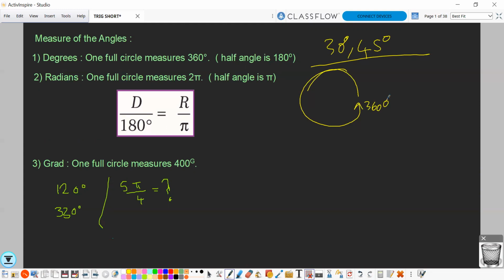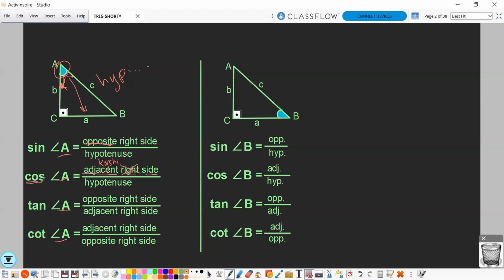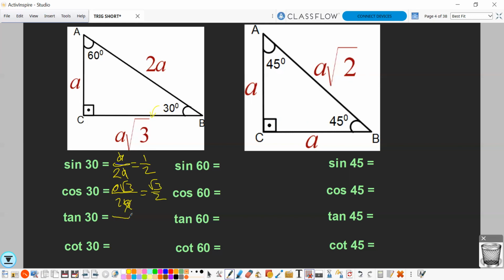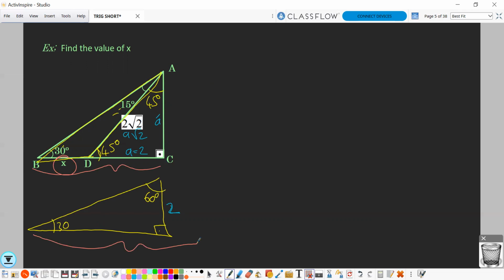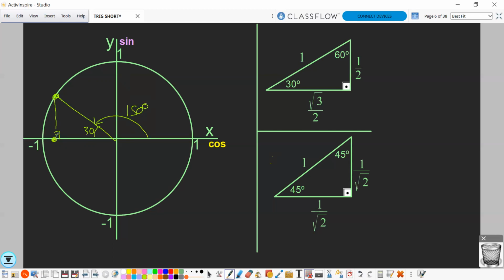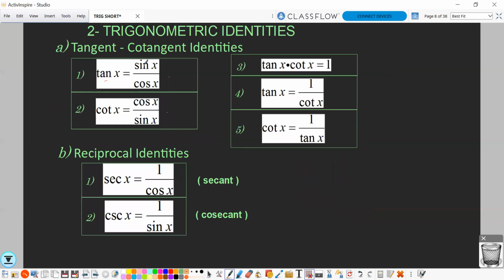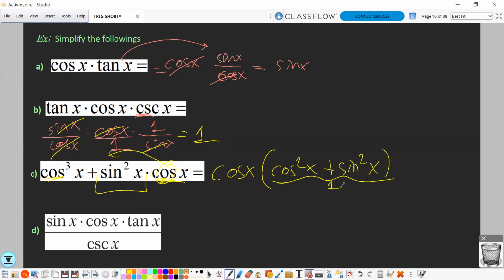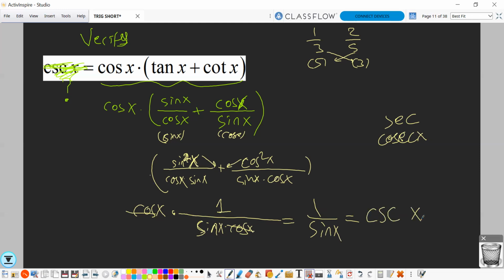Gr11 Trigonometry General Short Explanation